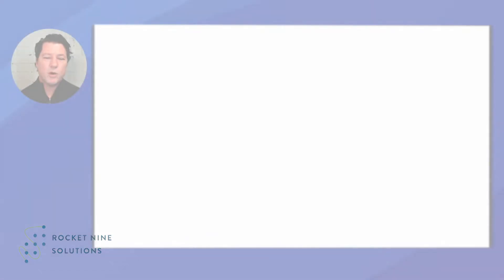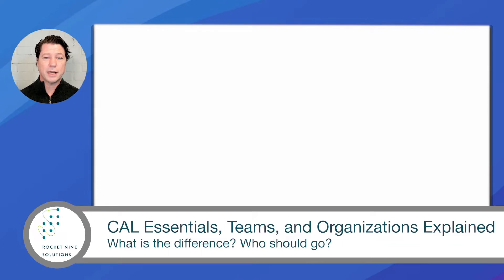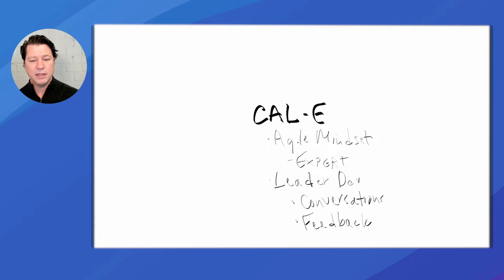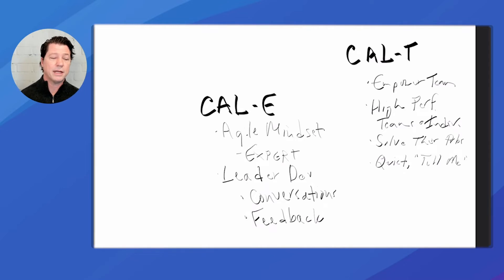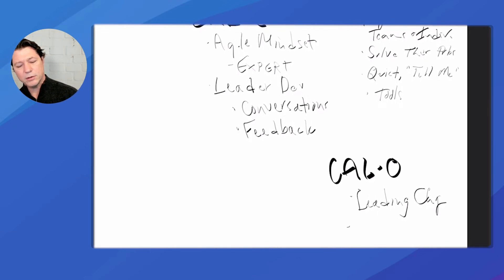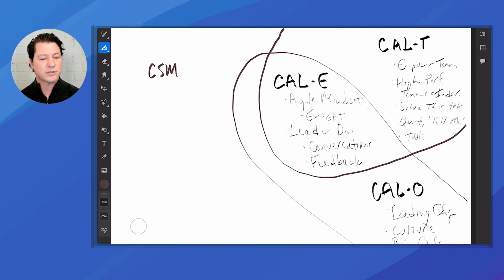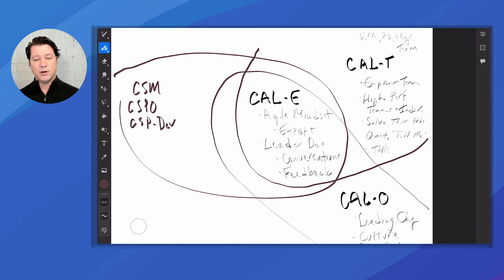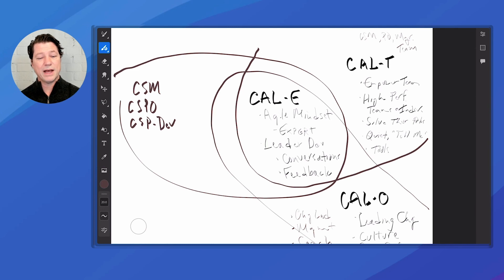Agile Leadership - Essentials, Teams, Organizations... What's the Difference?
Agile Leadership - Scrum Training - Agile Coaching - Rocket Nine Solutions

In this video Scott Dunn explains Scrum Alliance's Certified Agile Leadership courses: Essentials, Teams, and Organizations. What's the Difference?

We're going to walk you through the Certified Agile Leadership Training offerings from the Scrum Alliance, tell you just a little bit about them, compare and contrast and give you enough idea of who should be in those classes, whether you're sending people publicly or you're having us come in and do it privately. What are those options based on what we've seen in the classes, the feedback we're getting from the people in the classes, and in the companies where we're coaching and helping them in their actual transformations, where do we see that really applicable for them? So let's make this a quick overview. As I said, if you want to dive into each one of these, we'll have additional videos on this. This is mainly just to give you a very quick overview and empower you to make some decisions on this.
The foundation of all these is the Certified Agile Leadership Essentials, or what we call CAL-E. So in the CAL-E, what you have is a few pieces that are really helpful on this and that is, number one, having an Agile mindset. What does it look like to show up differently? Now, this isn't just senior leadership and management, it's anyone in a leadership position. It could be Scrum master, product owner, chief product, or project managers, even people on the teams who show leadership, certainly team leads, etc, who have some positional leadership, but anyone can show up as a leader. That's one of the takeaways at the current companies we're helping, is like, wow, this is helpful to anyone who just needs a different mindset when we show up. We don't have all the answers, and that's part of why I put underneath that is not having to be the expert with all those answers. I'm in this role because I have all the answers, more than, I'm in this role to help people make the best decision we can. How do we tap into that?

Let's zoom out a little bit on more the newer offerings called the Certified Agile Leadership - Teams, or CAL-T as we call it. This one's all about growing, empowering your team members. So we look at, these people have said this, how do I empower my teams? How do I get high performing teams and individuals? And that's what the CAL teams is about, is giving you some tools and ideas to do just that. So I mentioned earlier about how do we help people, for example, to solve their own problems? Give them right tools, give the right ability to do their best on that, but we want them to have that ownership. They'll have more ownership with the problems that they solve themselves, but we can help them make better decisions around some of that. As I mentioned before, what about if we have quiet team members or just-tell-me type teams.

So CAL-O (Certified Agile Leadership - Organizations) is really about, number one, leading change. So if you're going to go Agile, what does that look like? We can borrow someone else's script and just run it and copy someone else's approach and run it, but does one size fit. CAL-O is about equipping those folks who are part of the transformational change, either leading it or supporting that group or the team, the Agile leadership team trying to roll this out giving them the tools around that. And the core pieces for CAL-O are really about culture. What's a good fit for your culture in terms of agility look like for your organization, who are you now as a culture, and where do you need to go? Who do you need to become in that culture? But also balancing this with what are the business goals.

What's the Difference between Scrum Alliance's Certified Agile Leadership courses: Essentials, Teams, and Organizations?